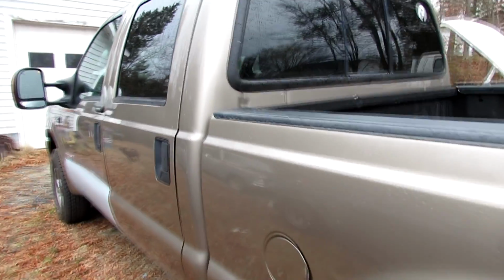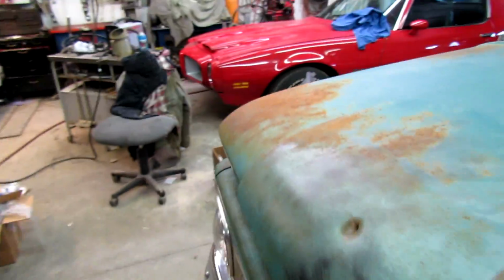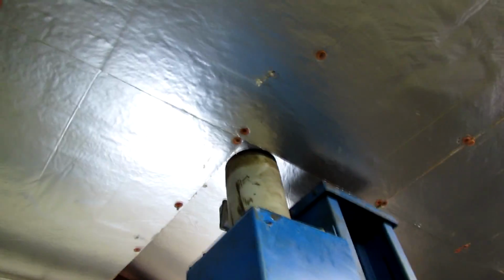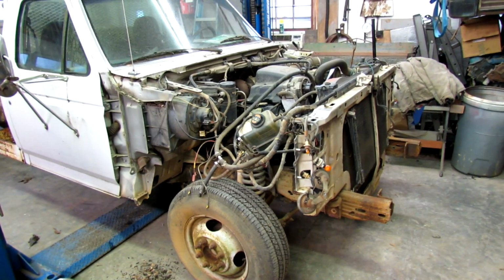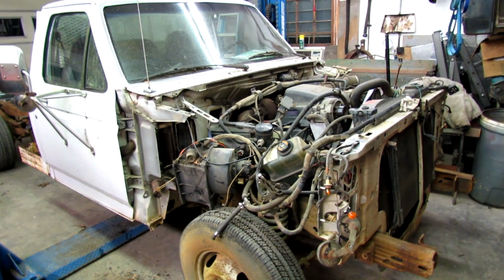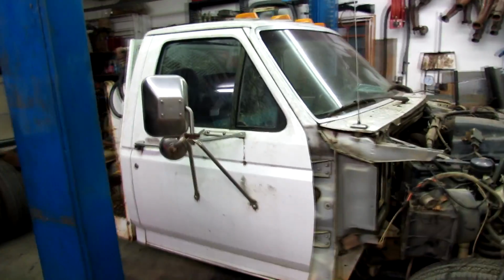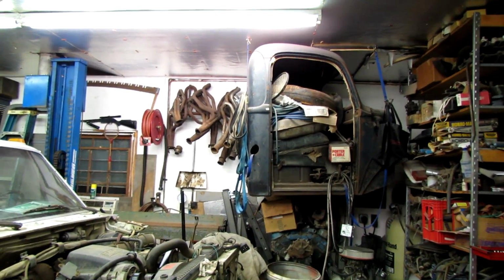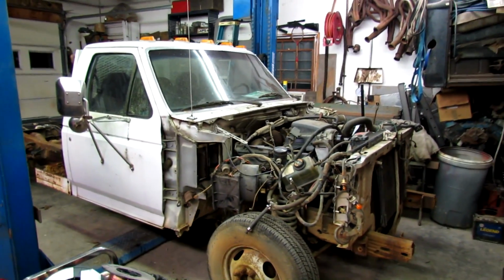Weekend work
Had a busy weekend, but didn't record much...I have installed the lift...